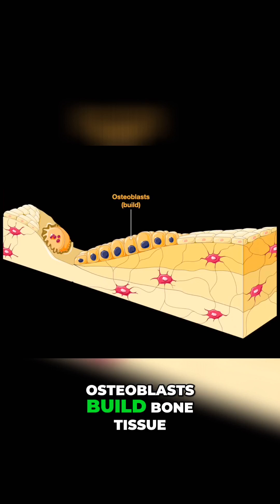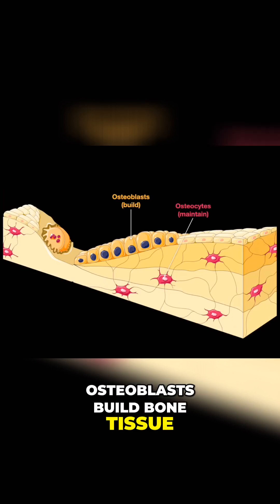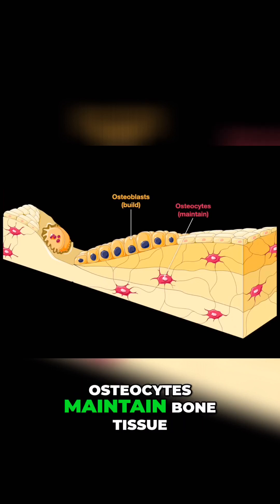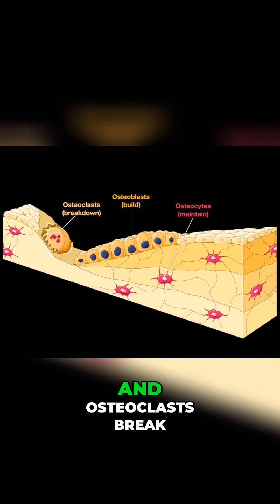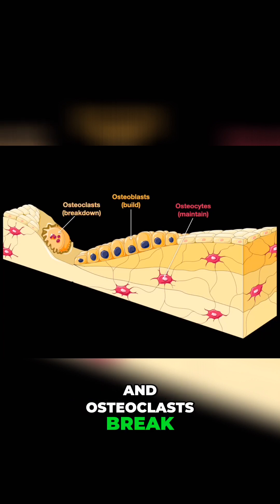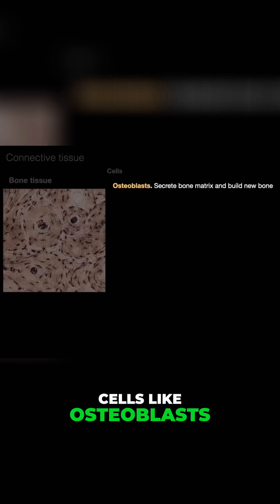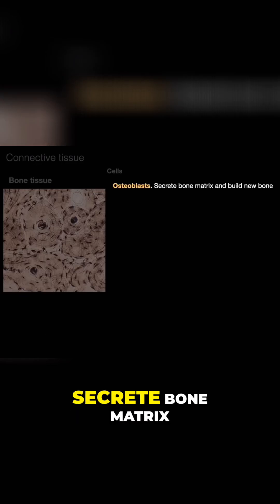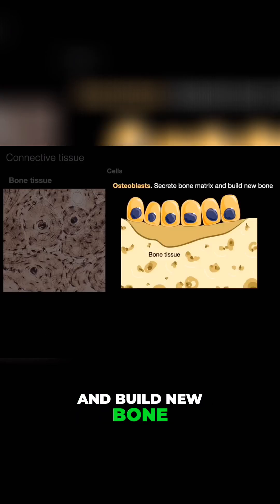Unlocking the secrets of Osteoblasts, Osteocytes and Osteoclasts